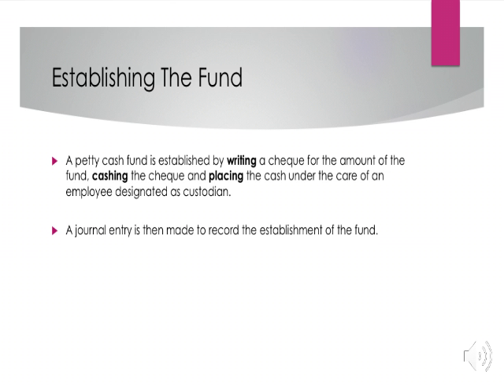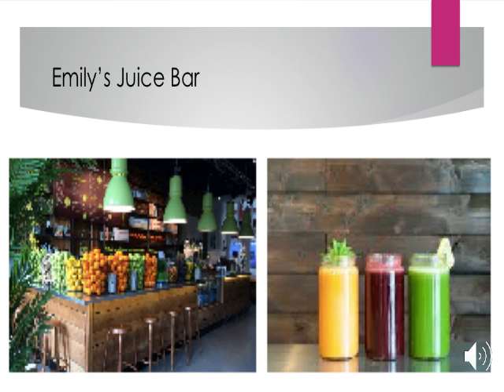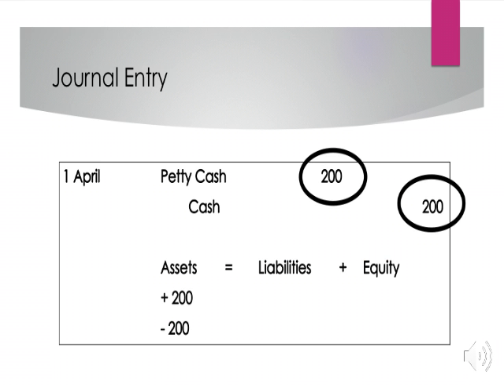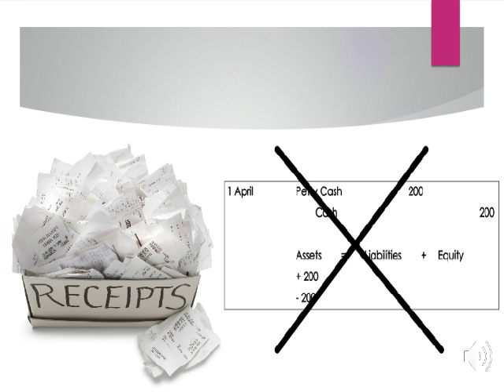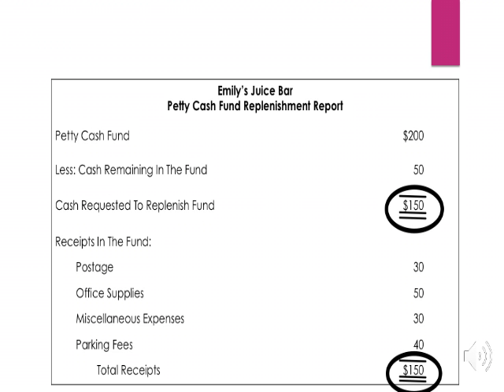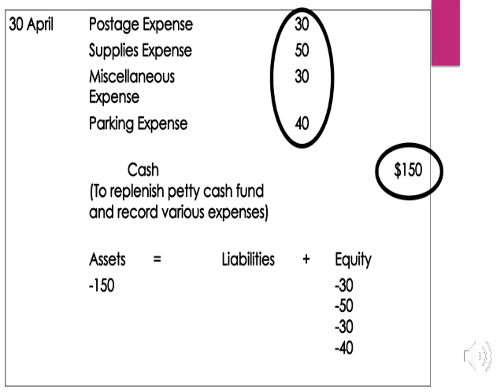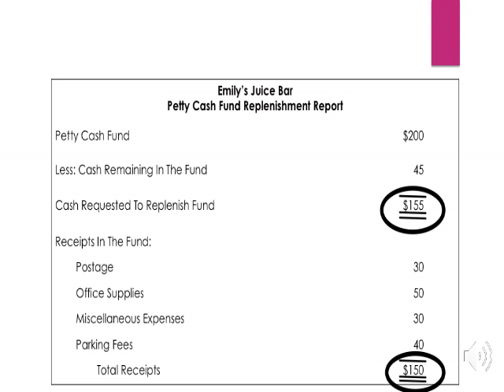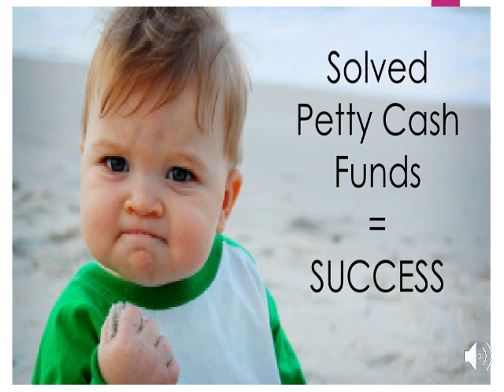Petty Cash Funds Screencast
2016